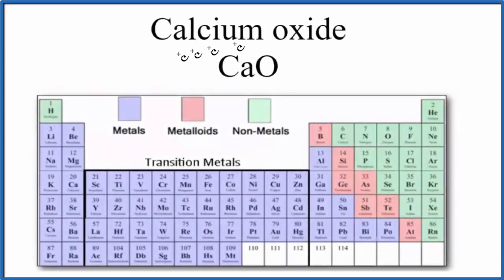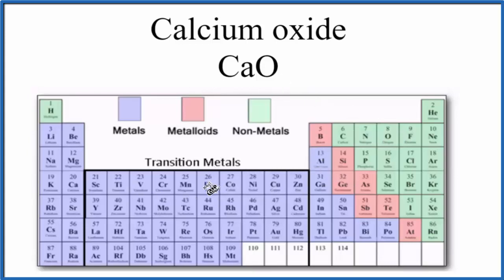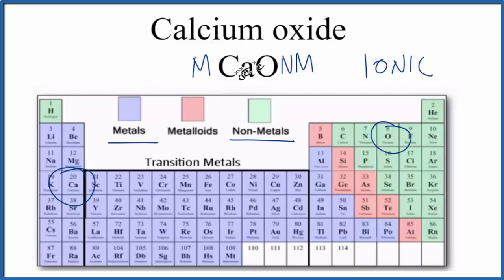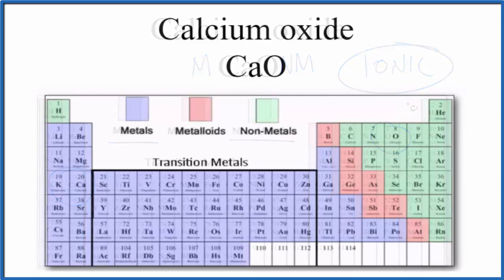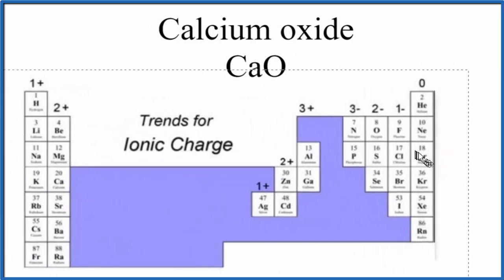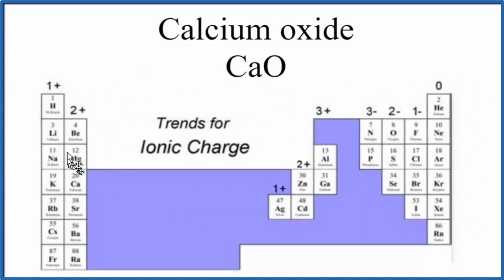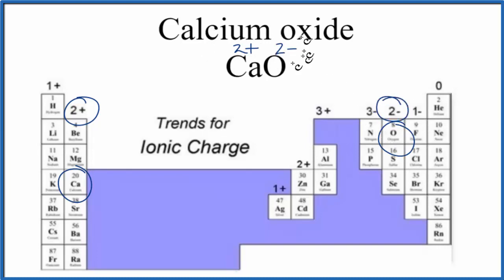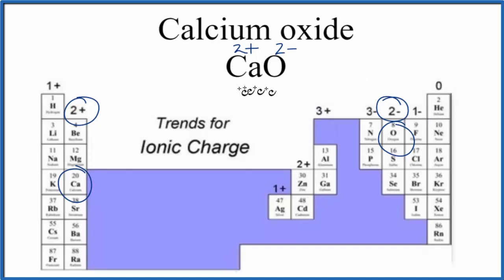Is CaO (Calcium oxide) Ionic or Covalent?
To tell if CaO (Calcium oxide) is ionic or covalent (also called molecular) we look at the Periodic Table that and see that Ca is a metal and O is a non-metal. When we have a metal and a non-metal the compound is usually considered ionic.

Because we have a metal and non-metal in CaO there will be a difference in electronegativity between the metal and non-metal. This difference results in an electron(s) being transferred from the metal (lower electronegativity) to the non-metal (higher electronegativity). The results in the metal becoming a postitive ion and the non-metal a negative ion. The two opposite charges are attracted and form the ionic bond between atoms in Calcium oxide.
Helpful Resources

Because we have a combination of a metal and non-metalm CaO (Calcium oxide) is considered an ionic compound.

In general, ionic compounds:

- form crystals.